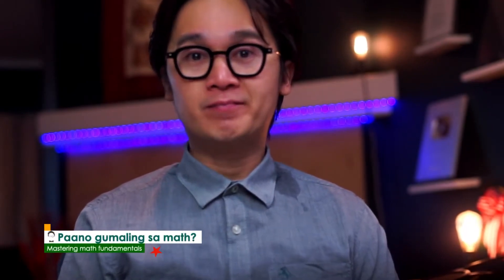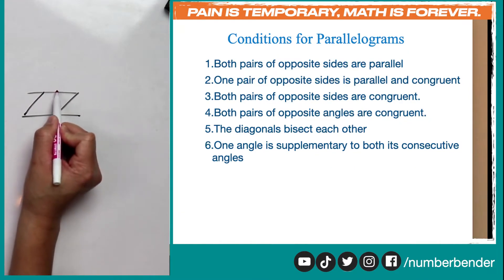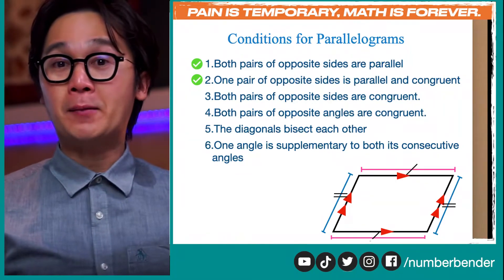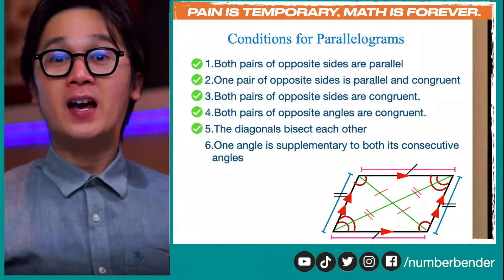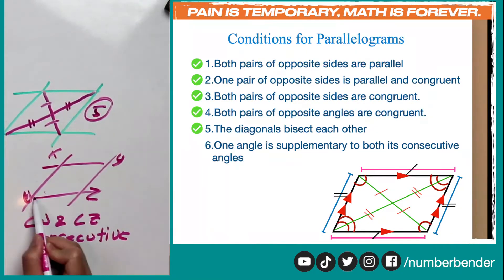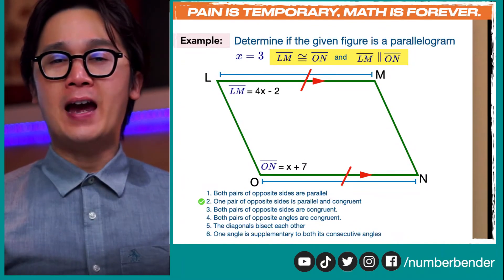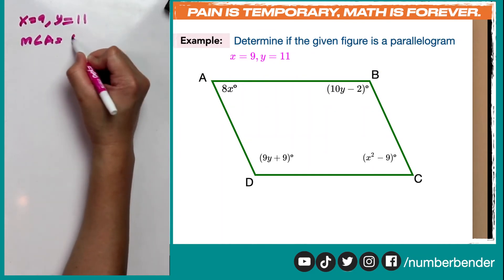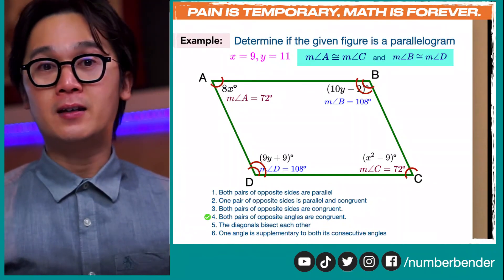CONDITIONS THAT MAKE A QUADRILATERAL A PARALLELOGRAM | GEOMETRY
On this video, I will show how we can classify quadrilateral as parallelogram by satisfying at least one of the 6 conditions on its angle, sides and diagonals. We are also solving for the measurements of angles, sides, and other quantities using the conditions and properties of the parallelograms.

We have different classifications of quadrilateral and a parallelogram has several different shapes that is associated with this polygon.  Identifying the conditions that satisfy a parallelogram will help us in writing some of geometric proof that we work on using this type of quadrilateral.